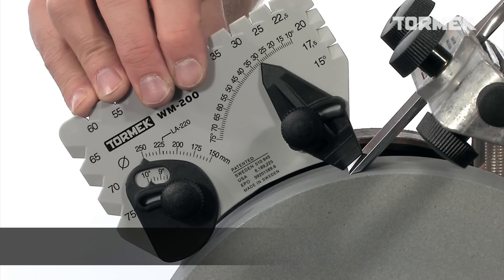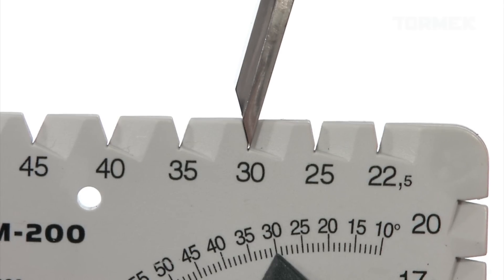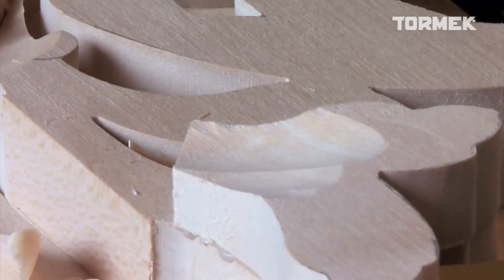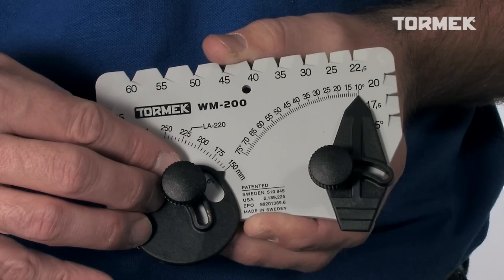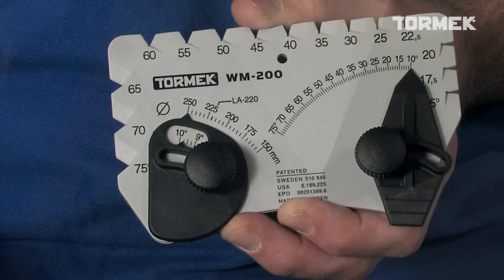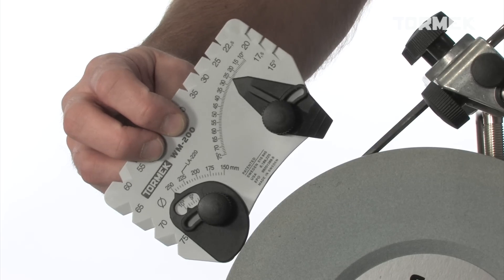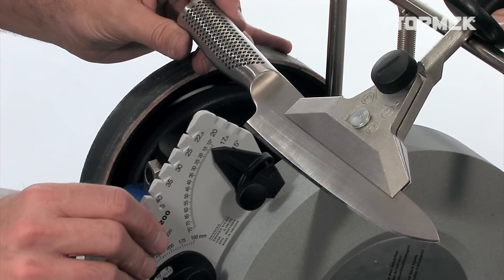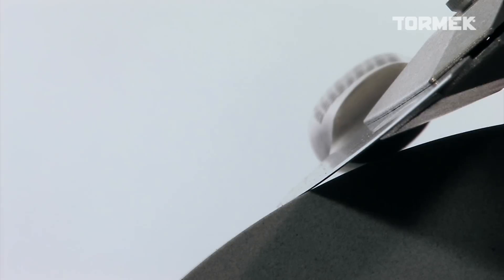Tormek AngleMaster WM-200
Sets and measures the edge angle. Adjustable to any stone diameter from Ø 250 mm or 10" down to Ø 150 mm or 6". Measures from 10° to 75°. Magnets keeps it in place.